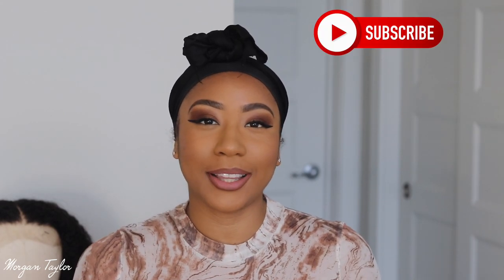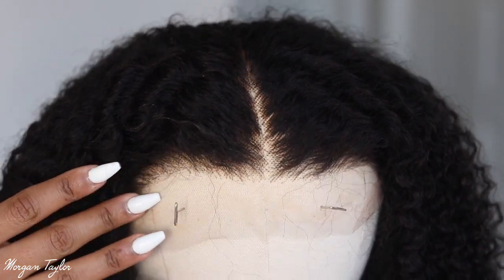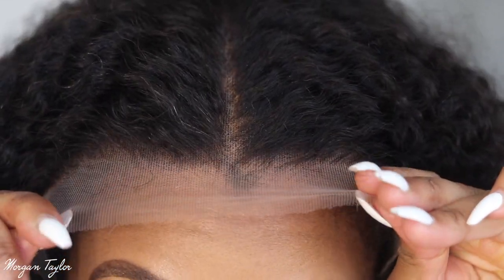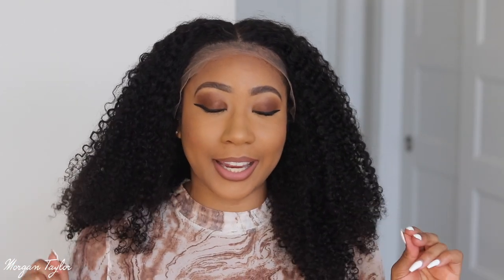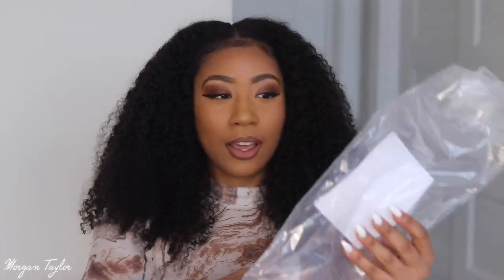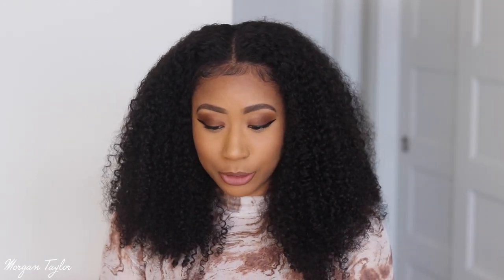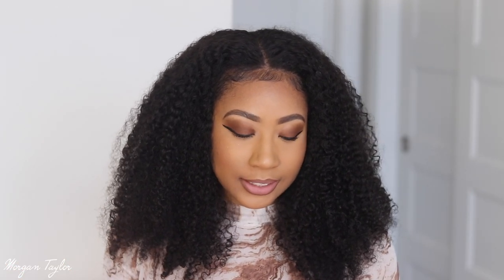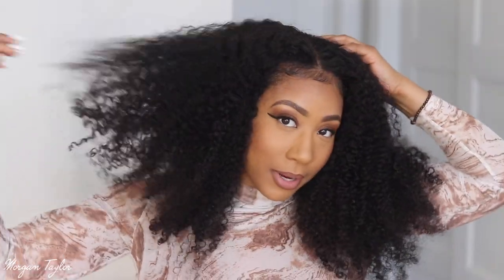Flawless Natural Glow Curly Wig | HerGivenHair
OPEN ME!

Wig: Natural Glow Curly Unit-LFW05
Hair Texture: Curly (3B-3AC)
Hair Length: 20 Inches
Hair Volume (Before Styling): 210g
Hair Density: 130%
Wigs Construction: Lace Front Wig(13"*6")
Cap Size: Small

FAQ:
100% Virgin Human Hair - Yes